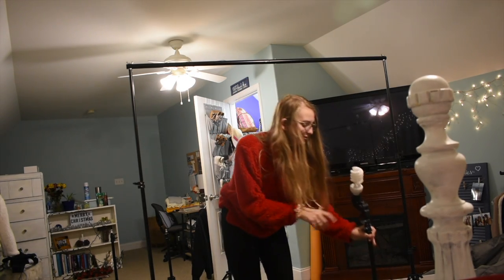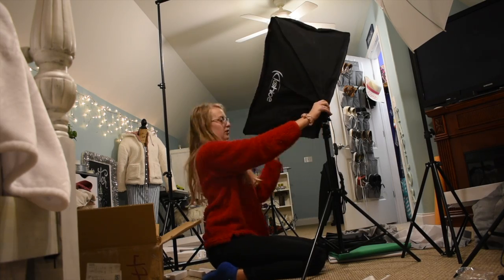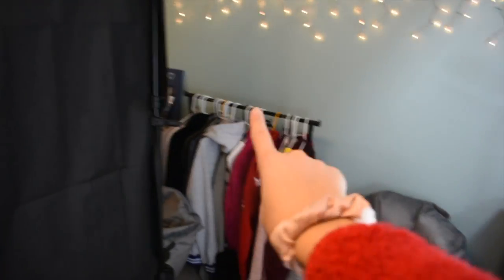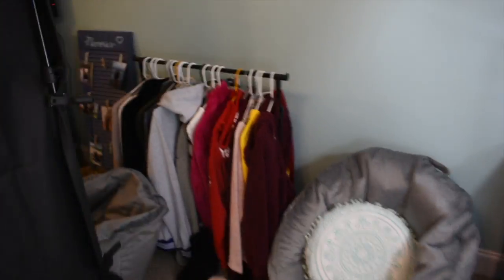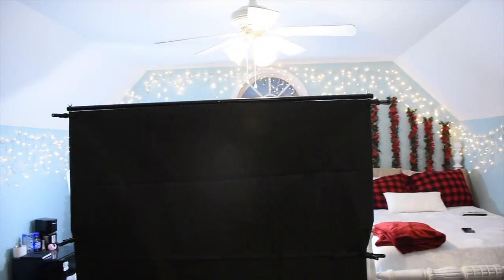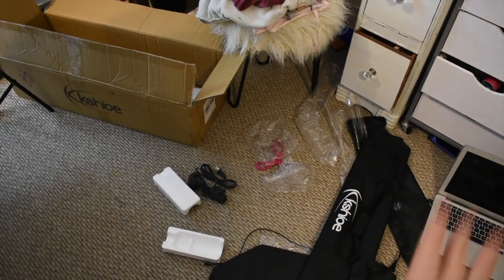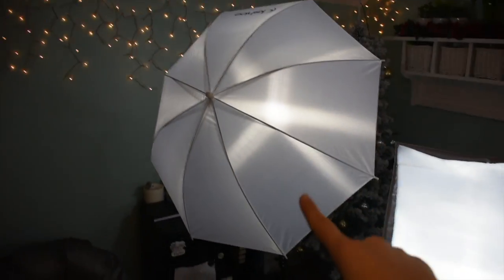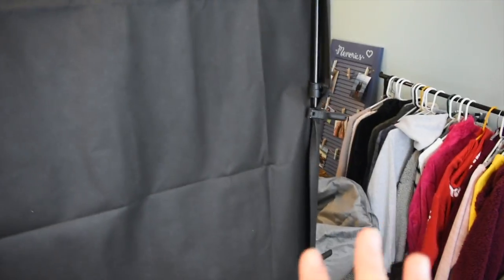Unboxing My Lighting Kit | Vlogmas Day 5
Hey guys i hope you enjoyed today's vlog! I unboxed my lights and they're so pretty! I'll ask my parents for the link and as soon as i get it I'll try to link it here!

xoxo
Taylor